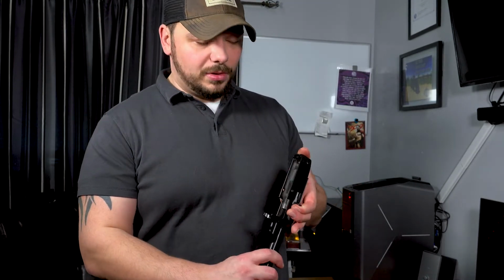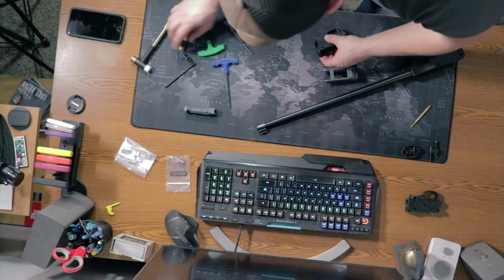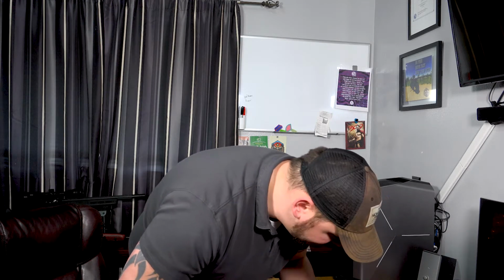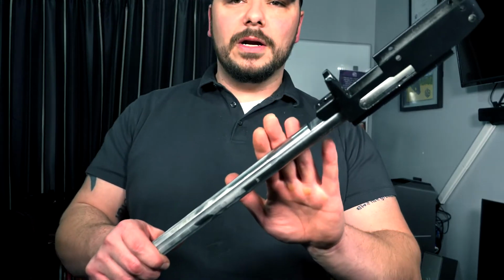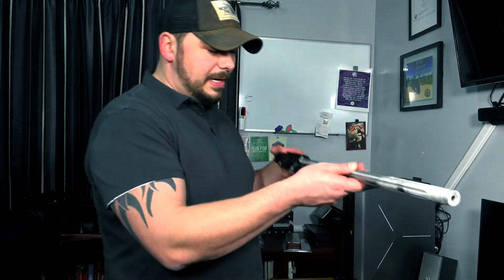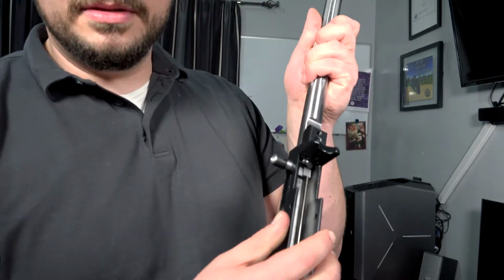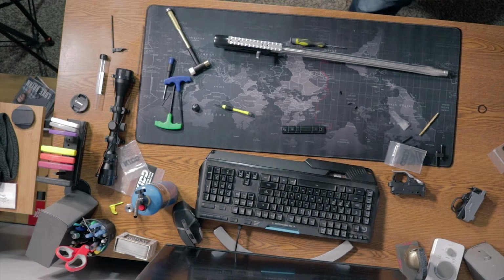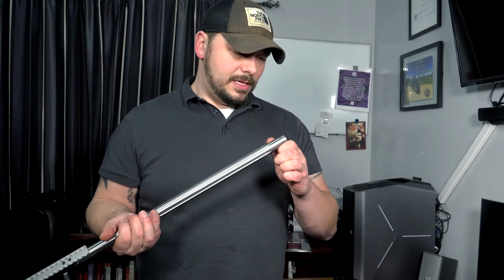Kidd Barrel & Trigger Swap Ruger Build Part 4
Wrenched Out Reviews

We Continue the Ruger 22 build by adding in the BX Trigger from Ruger. Then we add in the Kidd Barrel, Kidd Magazine Spring, Kidd Magazine Release. We also show you how we build this custom 22. The Build all together is coming out fantastic. We are getting very excited to be able to get out to the range soon with this DYI 10/22.